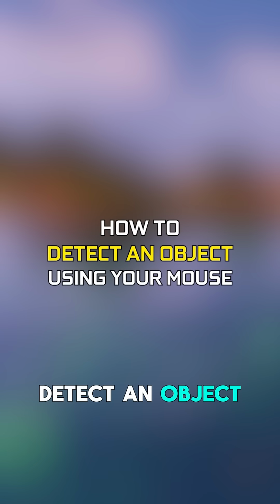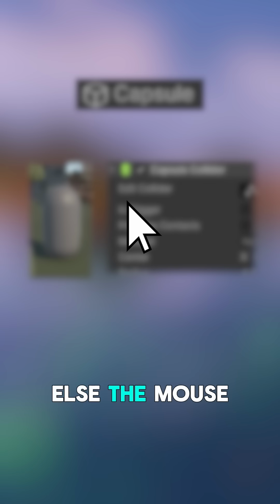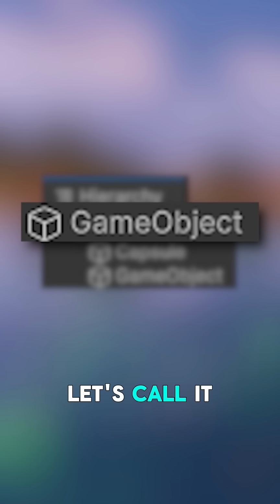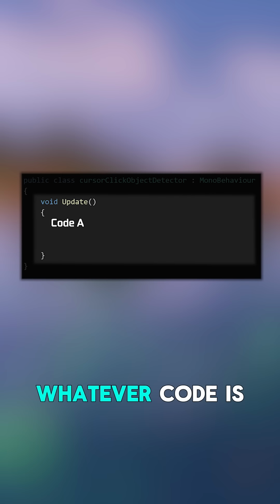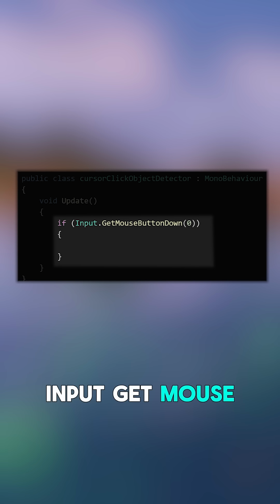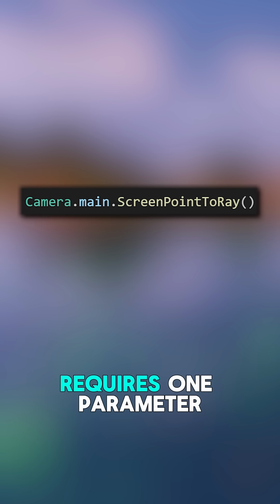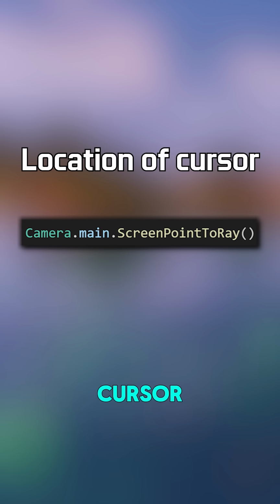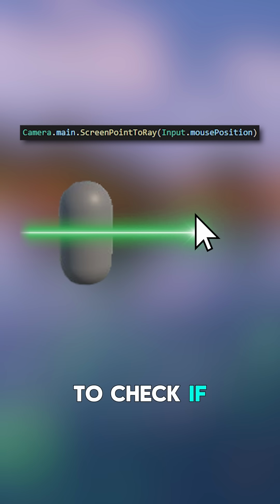How to detect a click for world space objects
A quick tutorial on clicking objects in world space (Unity)